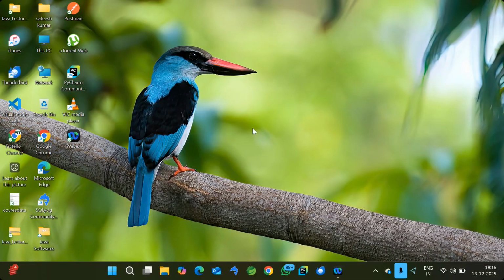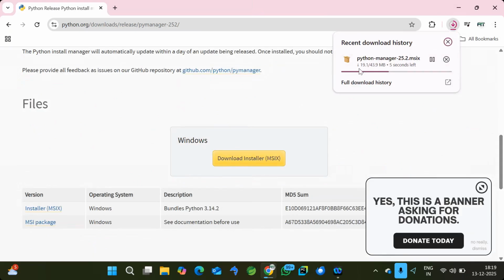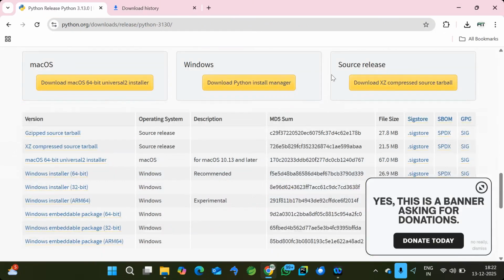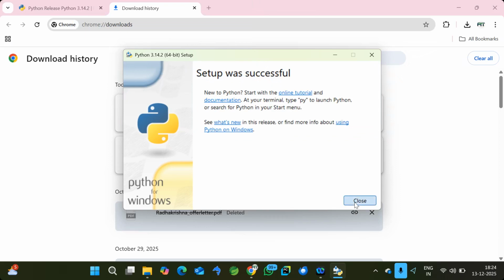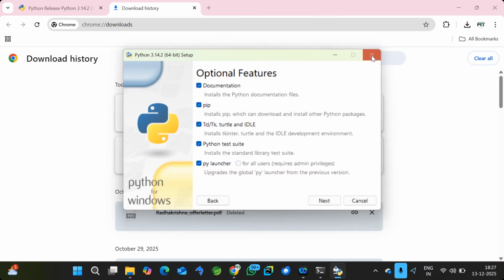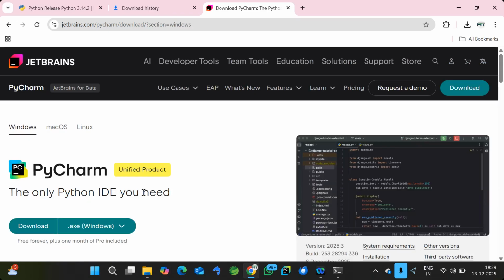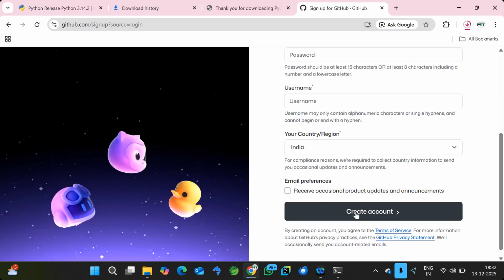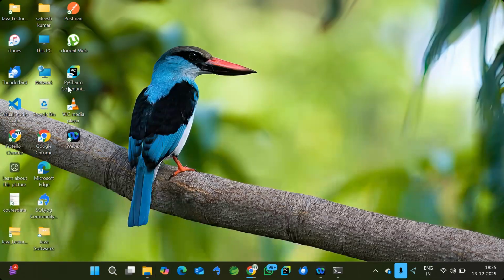Python Installation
Hey Guys,,,
And
Finally,
Thank u...